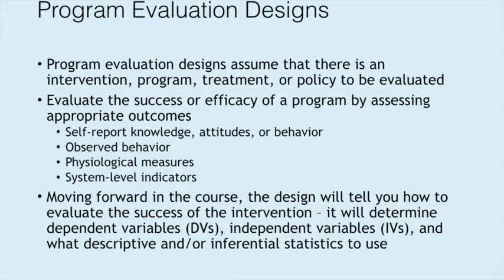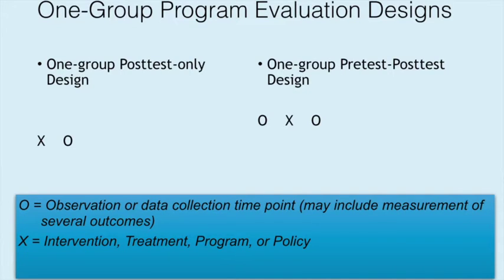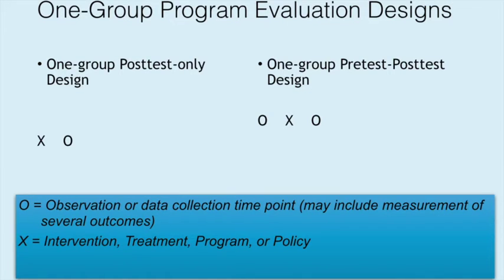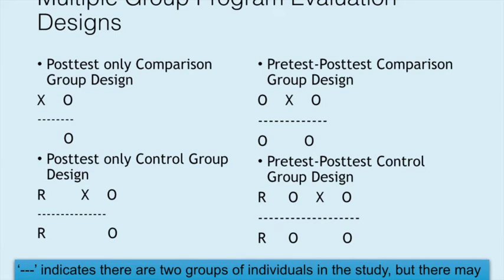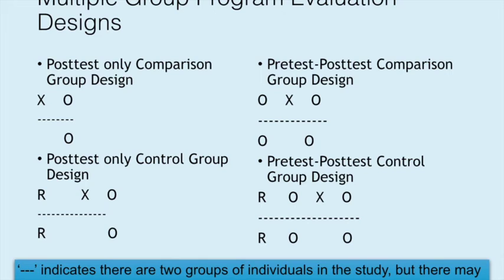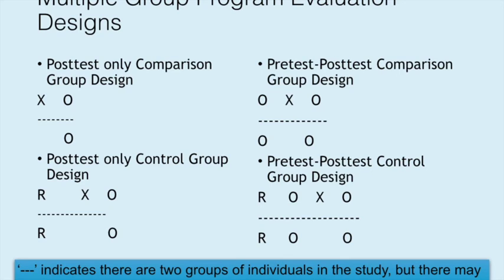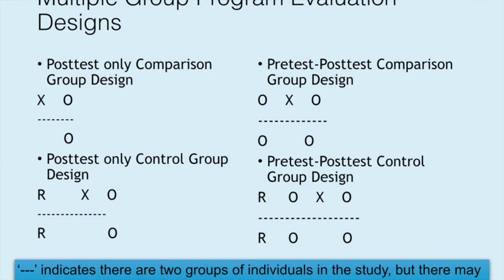Biostatistics | S17 | Program Evaluation Designs